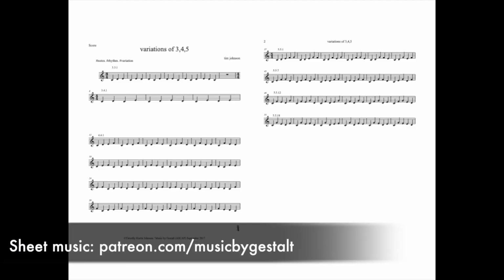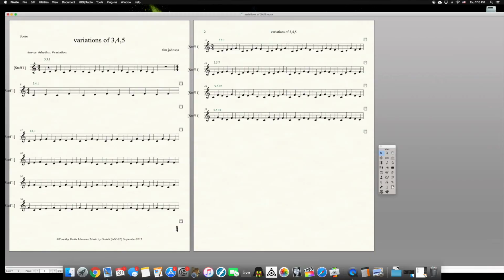How to Improvise with two hands: Breaking Down Asymmetric Rhythmic Improv Part 2 – Music by Gestalt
Be sure to check out part 1 on the Breaking Down Series Playlist.

Music: "more math" from our upcoming album "Music by Gestalt" (releasing 2019)